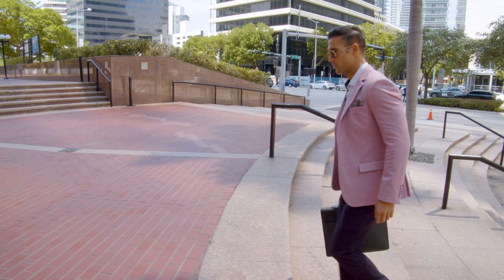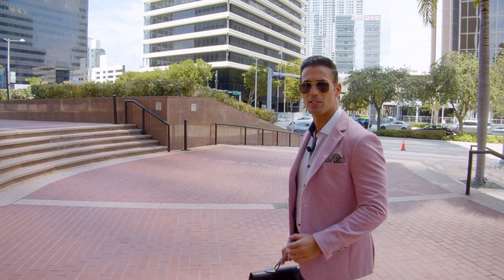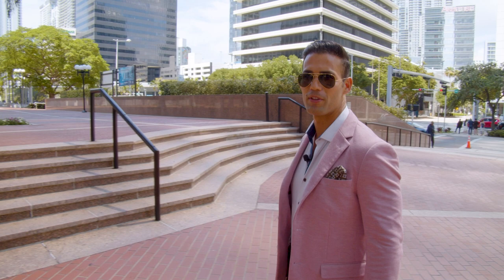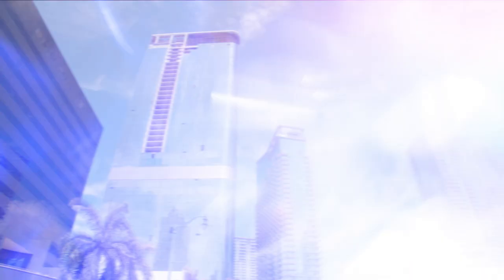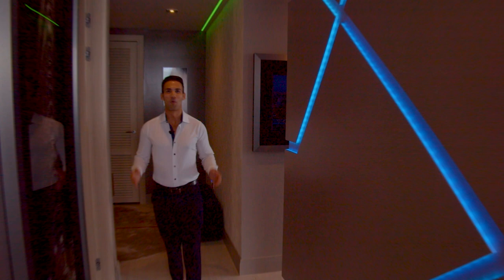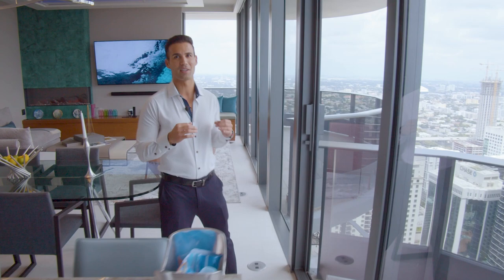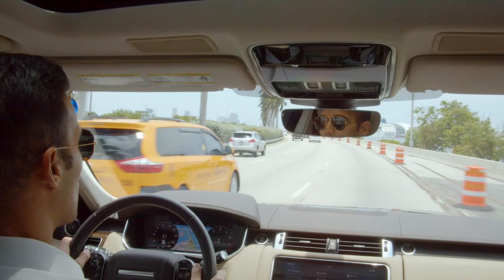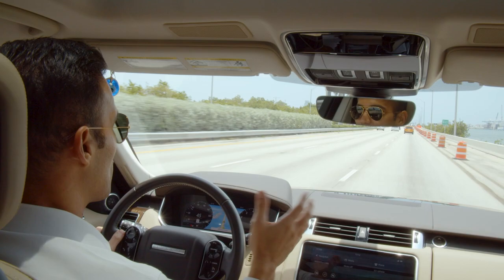Miami Lifestyle Episode Feat. Brickell!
Can’t wait to show you the Miami you REALLY
want to know ☀️